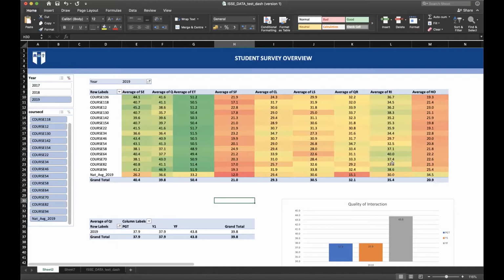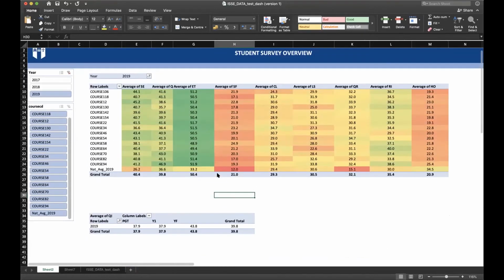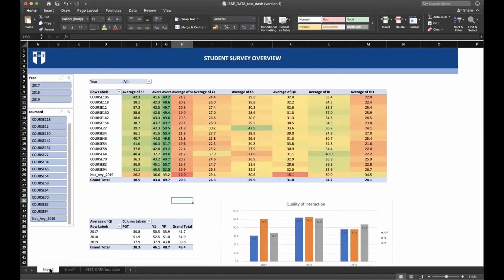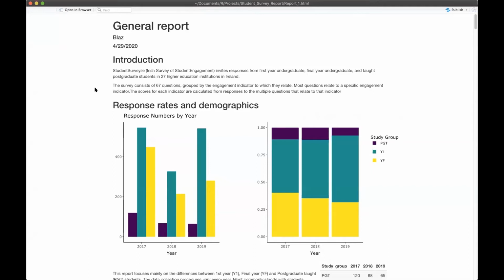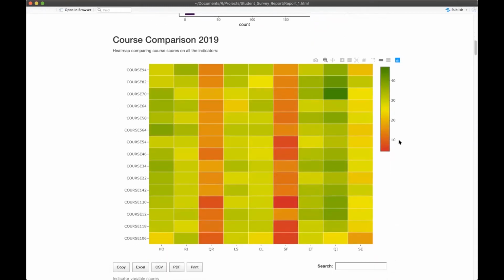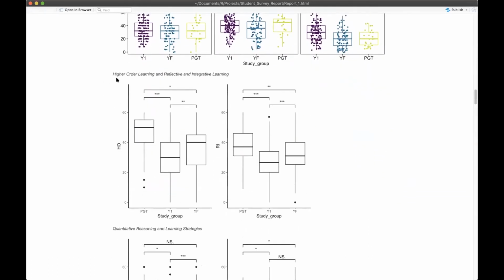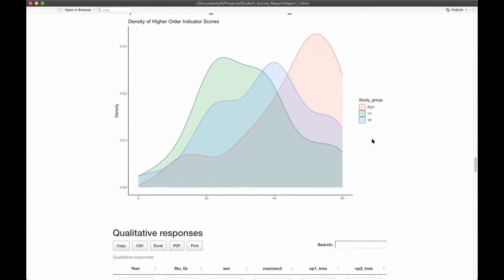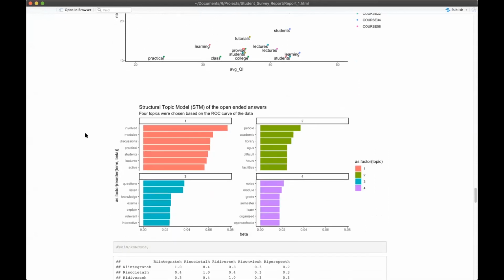StudentSurvey ie Practitioners Forum 2020 - Data visualisation in reporting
Delivered during the StudentSurvey.ie Practitioners Forum 2020 by Blaz Podobnik, Mary Immaculate College

The Practitioners Forum is an opportunity for staff & students involved with StudentSurvey.ie to meet & develop the project collectively.

Due to the need to continue social distancing, the Practitioners Forum planned for late May was re-imagined into two short webinars, and took place on 28 May, the same day the Practitioners Forum was due to take place.

Each webinar had a particular focus and an opportunity for discussion:

2.30pm – 3.30pm: Data analysis for impact
Session on data analysis led by StudentSurvey.ie Analysis and Impact Group
Moderated Q & A and discussion